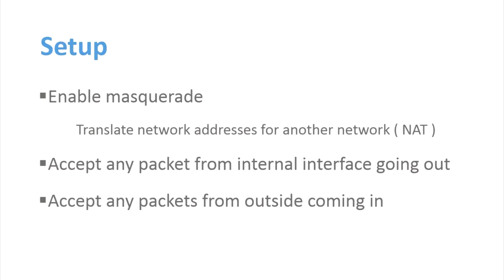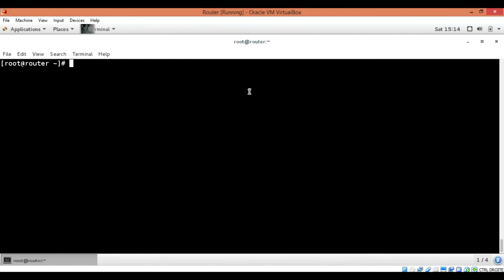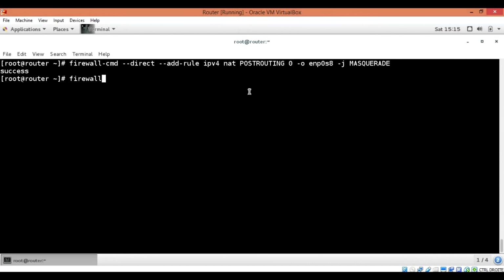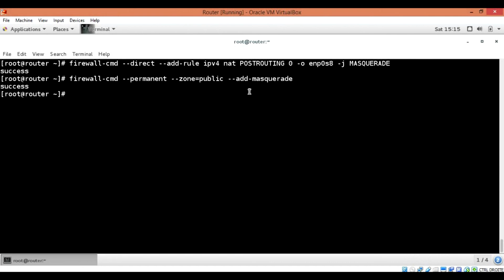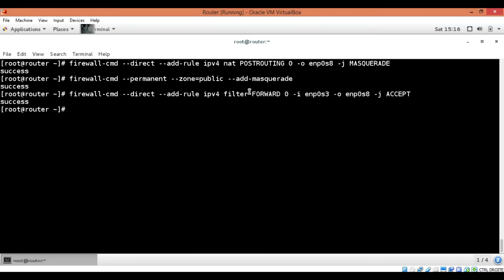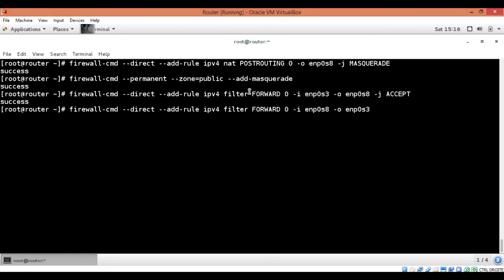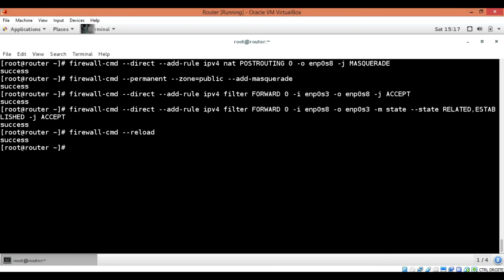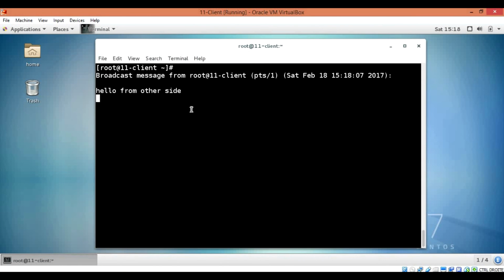23-Linux Network Configuration ( traffic between networks with NAT) By IT Training and Tutorials